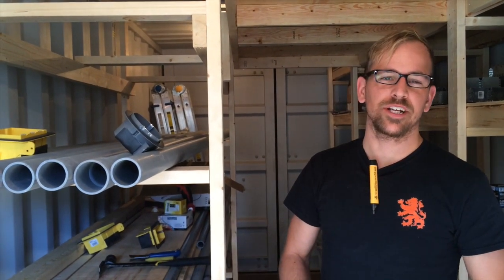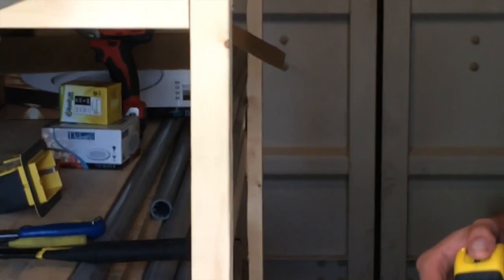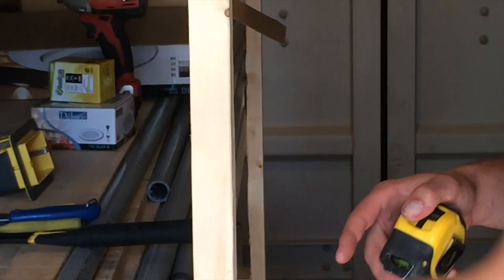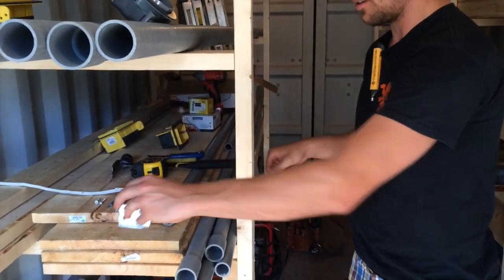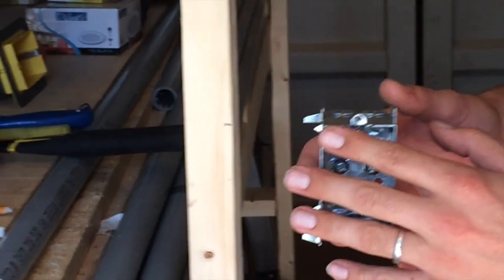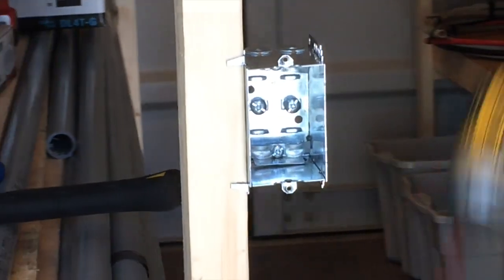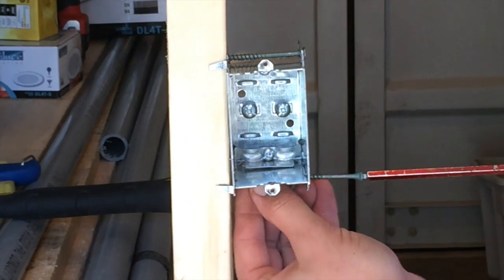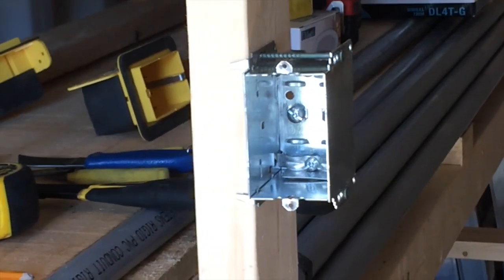How to: Add a nail on box, switch height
Caution - Hire a trained professional. These guidelines are current when the video was shot, also following Canadian code rules. Here we show you a quick video of common switch height and mounting practices for a nail on welded box